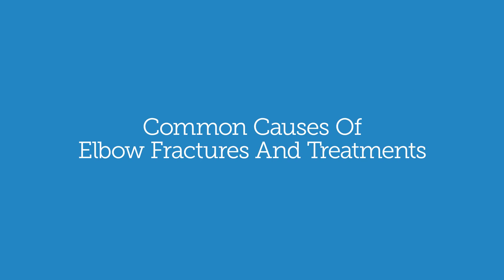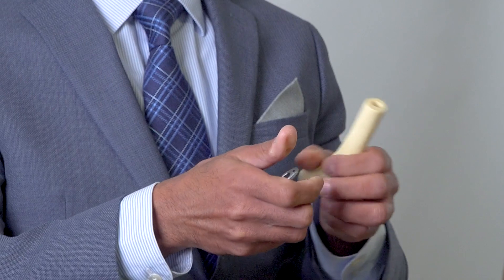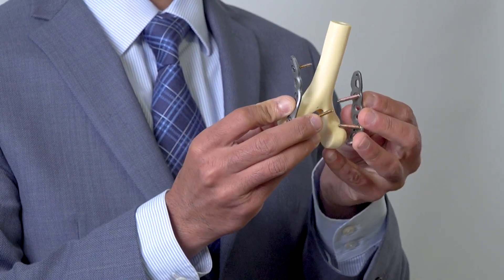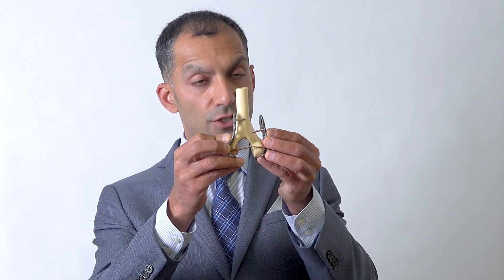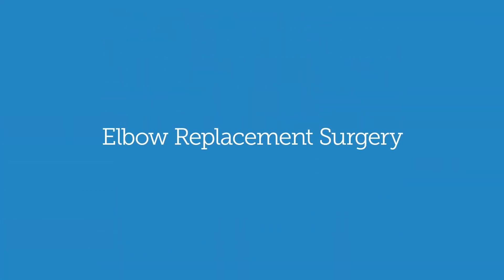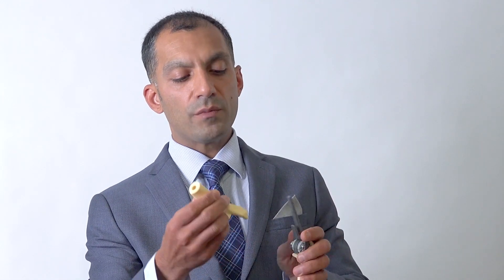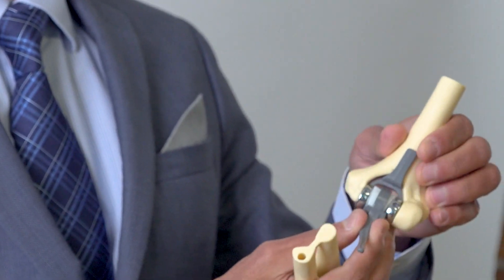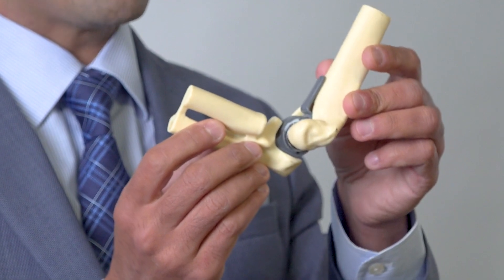Dr. Khurram Pervaiz - Elbow Fractures From Treatment to Recovery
One of the most common things that Dr. Khurram Pervaiz sees as a shoulder and elbow surgeon, is fractures in or around the elbow. There are multiple bones in the elbow that can break, which can occur from trauma, a fall, high energy injury like a car accident or a ground level fall. If there is what is called "good alignment" in the fracture it can be treated without surgery, and with cast, or brace of physical therapy instead. If the fracture is "displaced", that's when surgery will start to be considered. Listen in to learn more about these treatments and what the recovery is like.